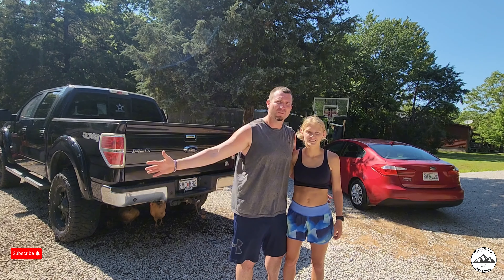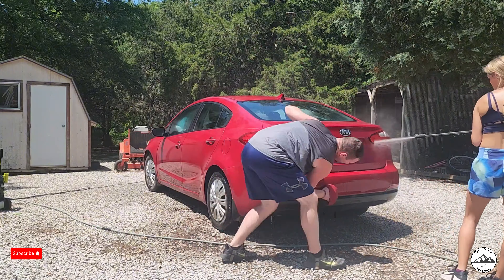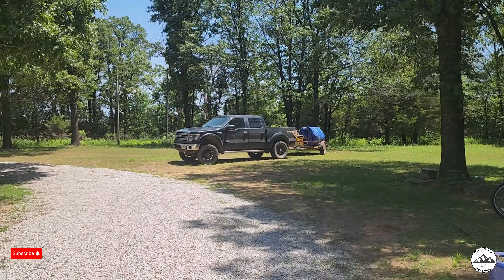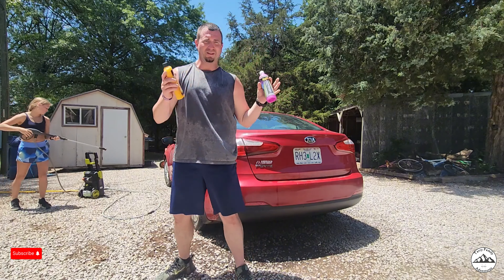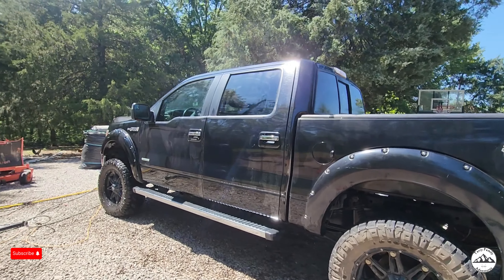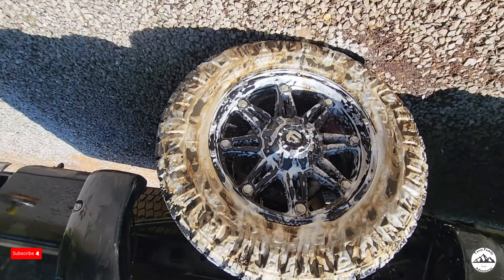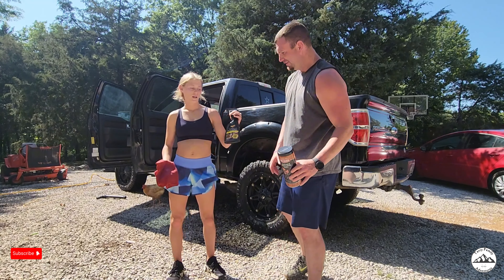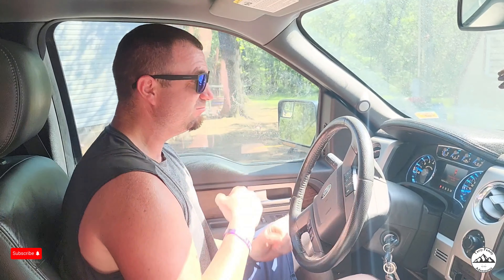Car Wash Day!!! Washing and Detailing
We needed a car cleaning day! We washed our vehicles inside and out. We washed, waxed, and detailed our vehicles! It was a fun day out!